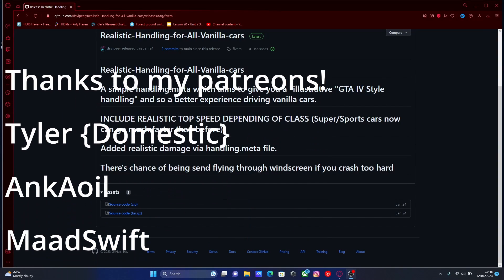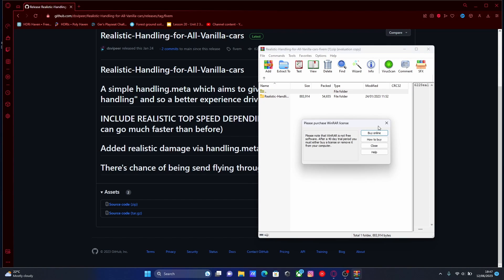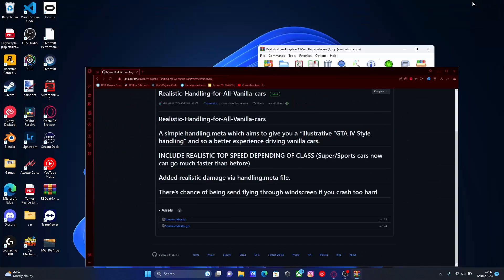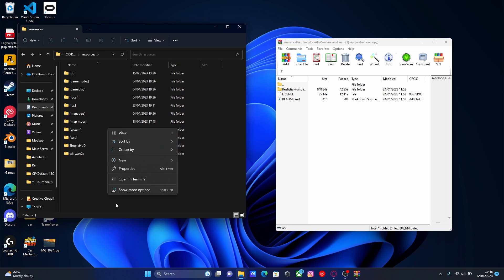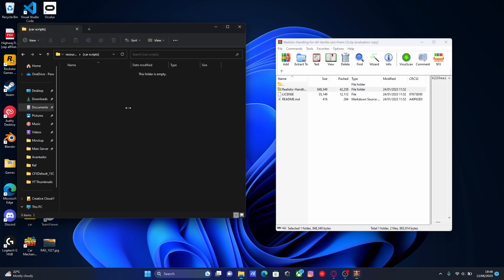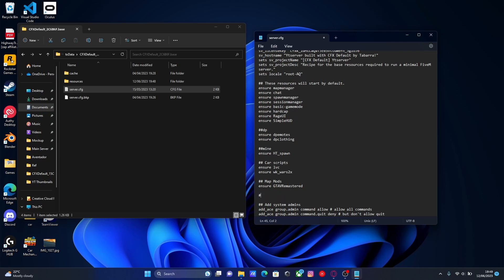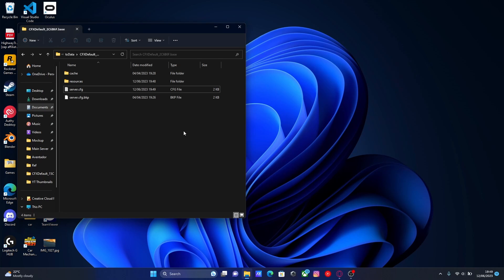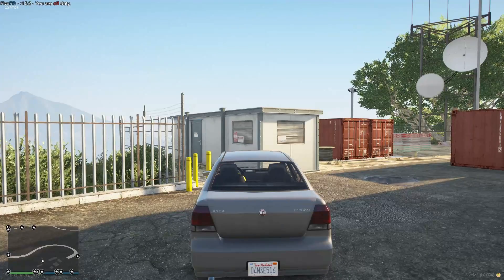How to install Realistic vehicle handling into FiveM | 2023 | Free